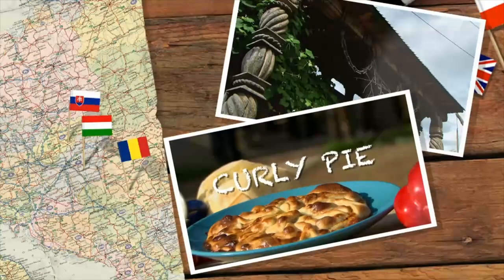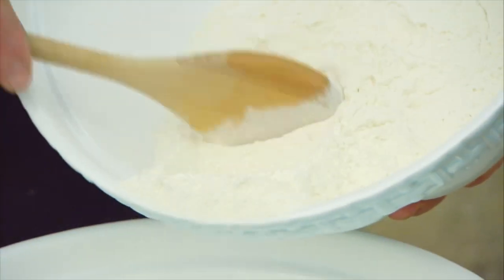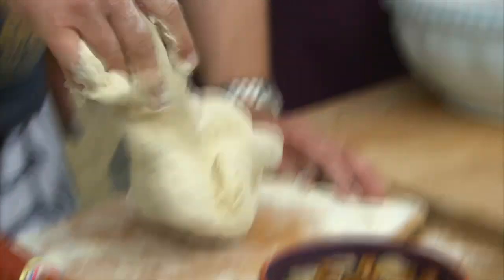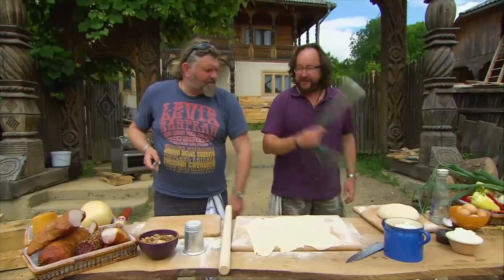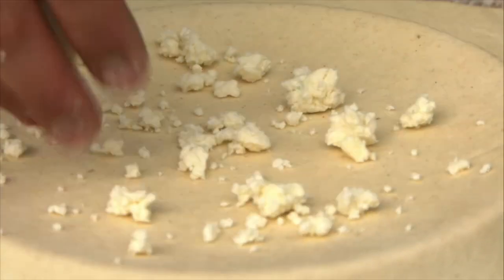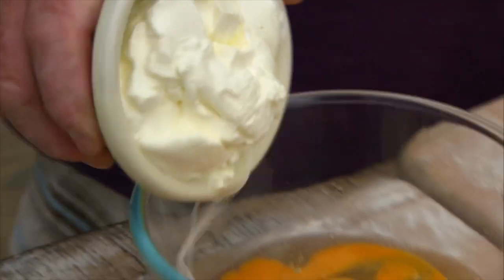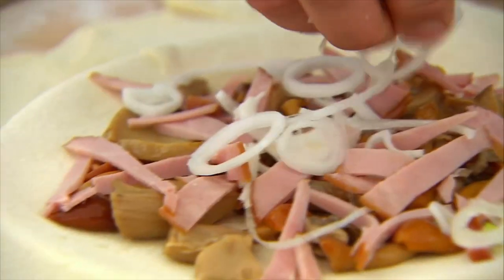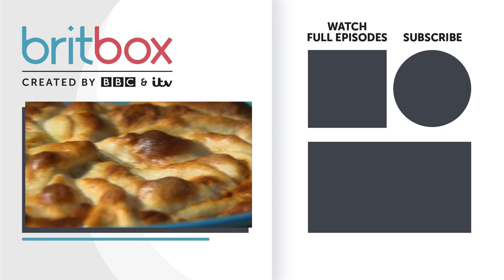How To Bake The Romanian Curly Pie | Hairy Bikers Bakeation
Si and Dave make curly pie for a Romanian family in the tradition of the region.
Hairy Bikers Bakeation Season 1 Episode 4.